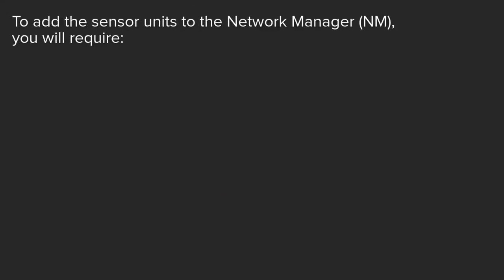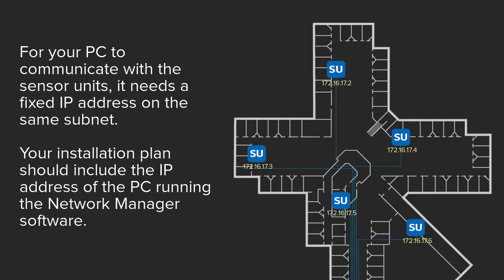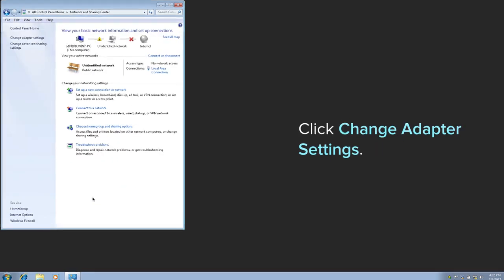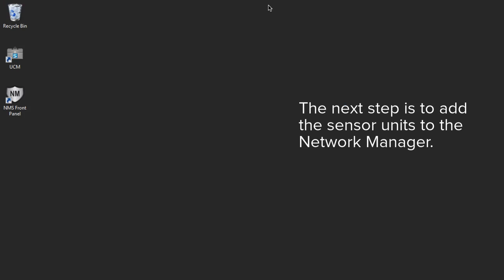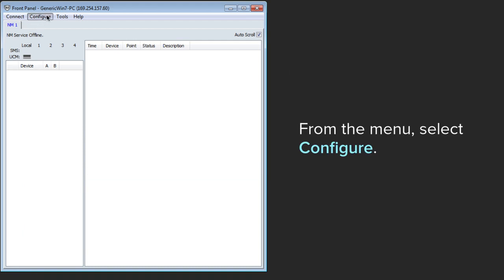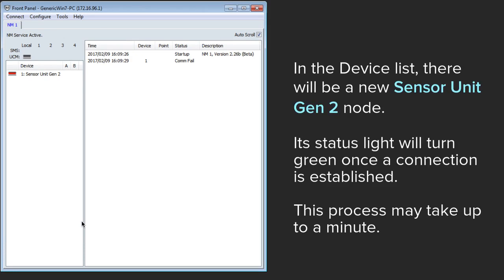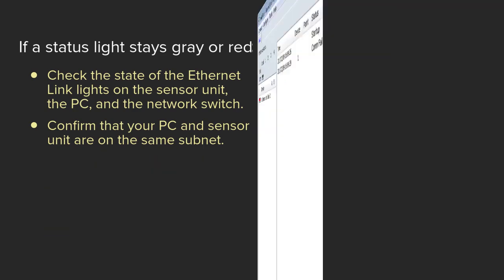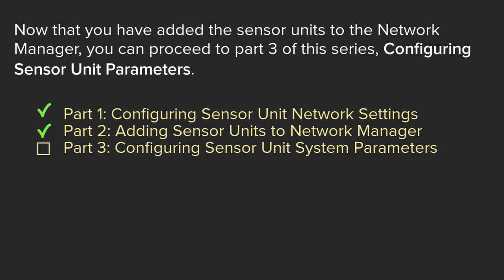Flare RTLS - Configuring Sensor Units Part 2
This video explains how to configure a Flare sensor unit. Part 2 of 3.